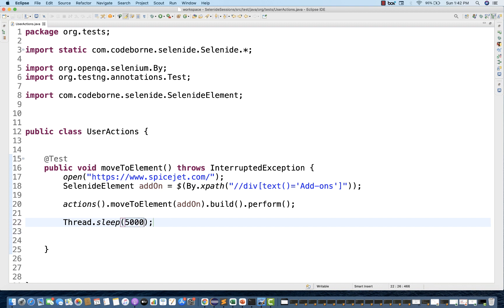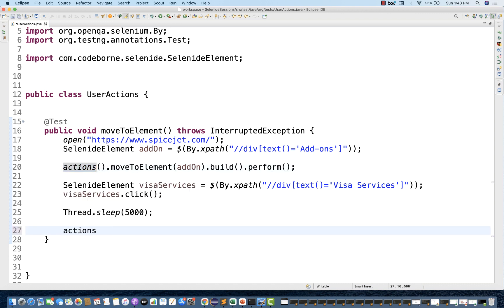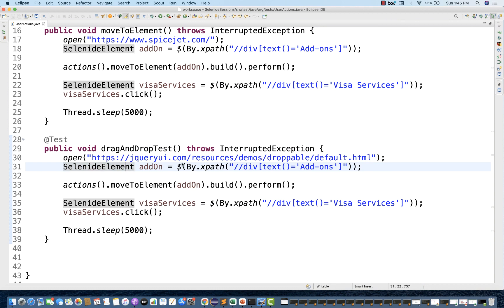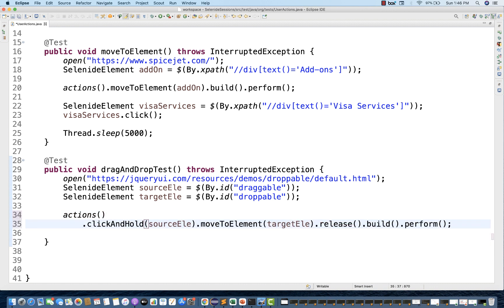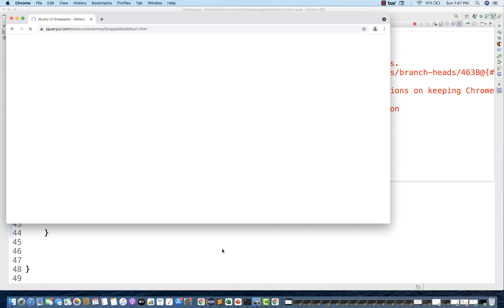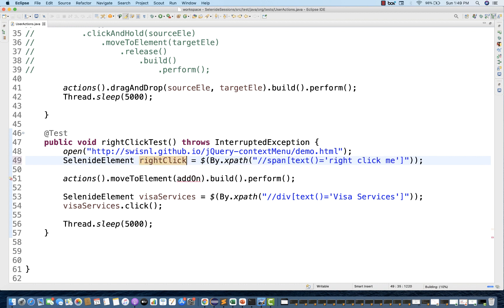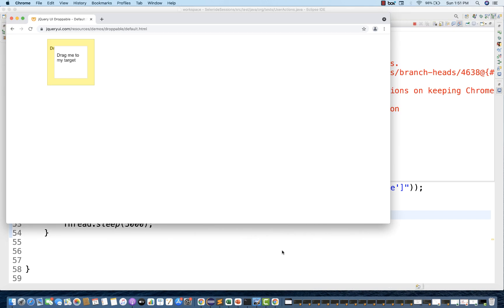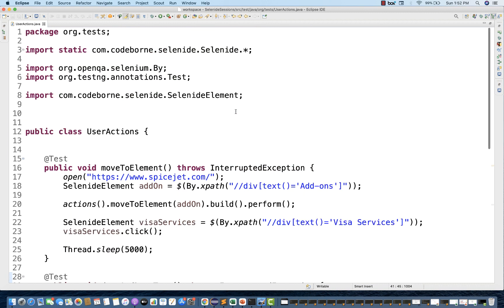#11 - User Actions (MoveToElement | Drag N Drop | RightClick) in Selenide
In this video, I have explained how to perform, User Actions (MoveToElement | Drag N Drop | RightClick) in Selenide

Naveen AutomationLabs Paid Courses:
GIT Hub Course: